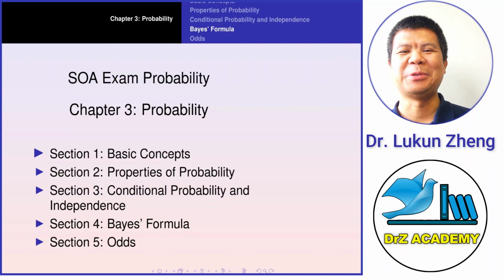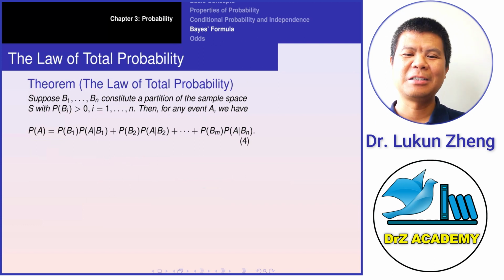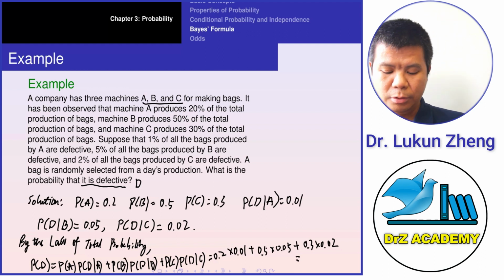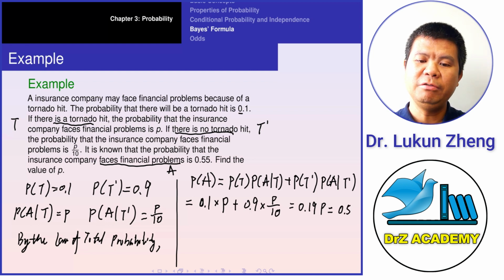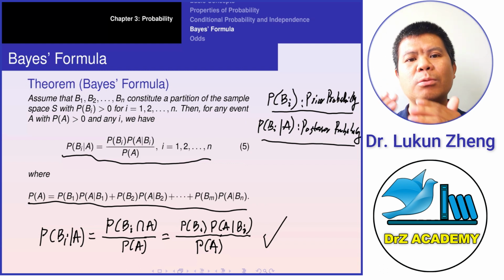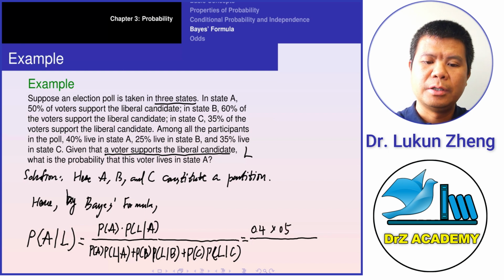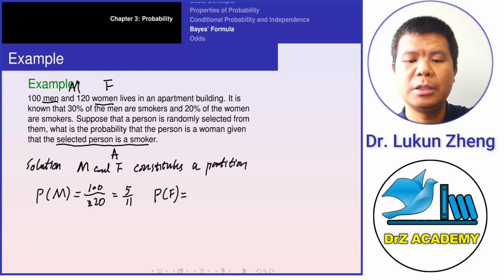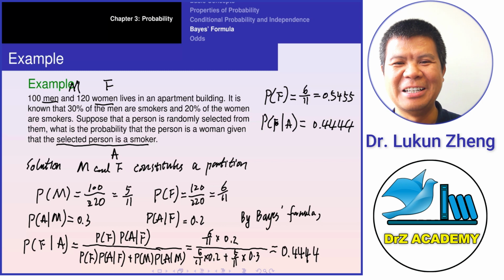Understanding Bayes' Formula for SOA Exam P with DrZ Academy | Tutorial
Join DrZ Academy in this tutorial as we demystify Bayes' Formula, a crucial concept for mastering SOA Exam P. Learn the theory behind Bayes' Formula, understand its applications, and master solving problems related to it. Whether you're a beginner or looking to reinforce your understanding, this tutorial provides clear explanations and practical examples to boost your confidence.

 SOA Exam P, Bayes' Formula, probability theory, DrZ Academy, tutorial, actuarial exams, exam preparation, actuarial science, probability concepts